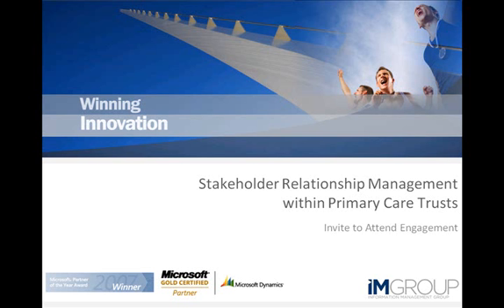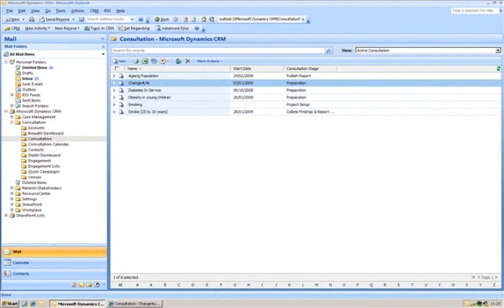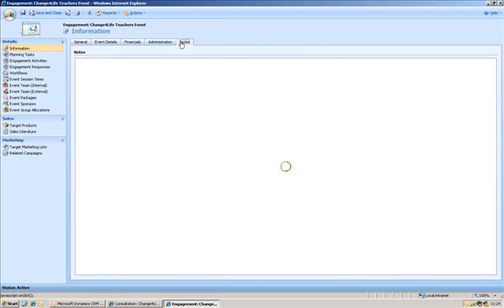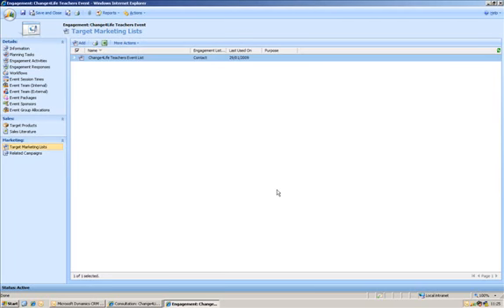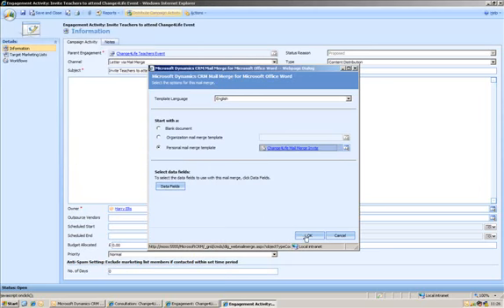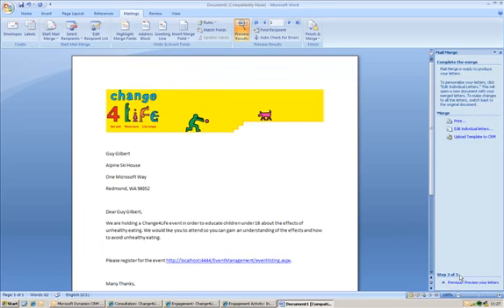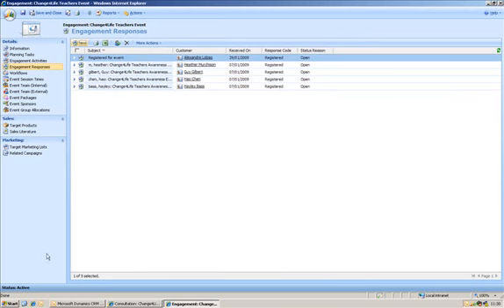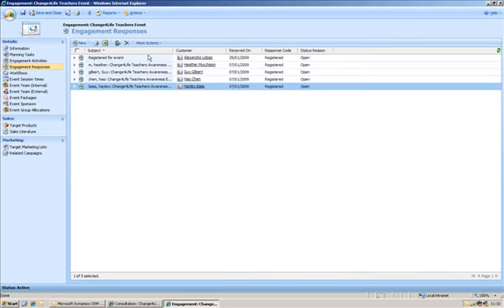Event invites in PCTs - Stakeholder Relationship Management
Here is the third in the series of demo's on Stakeholder Relationship Management within Primary Care Trusts.
1. Creating a Consultation
2. Advanced Find
3. Invite to attend an event
4. Document Management and Communication History
5. Dashboard and Reporting
6. FOI requests